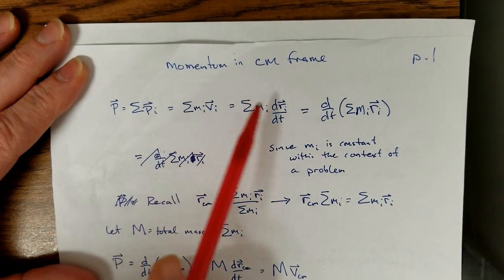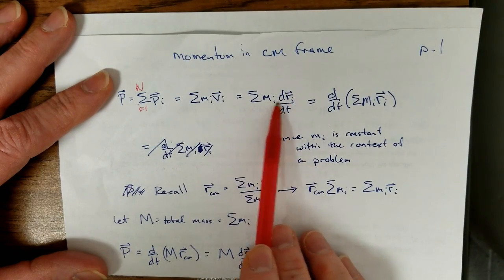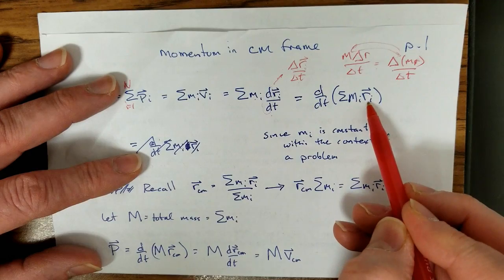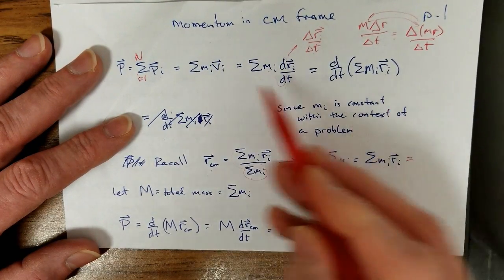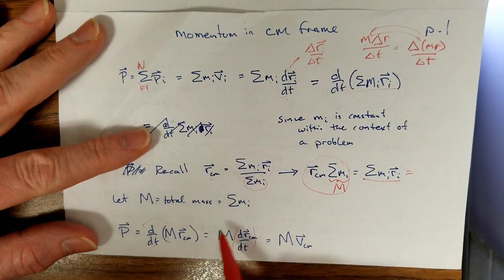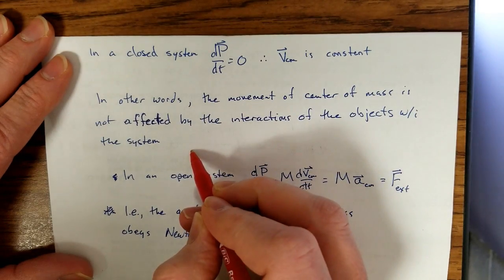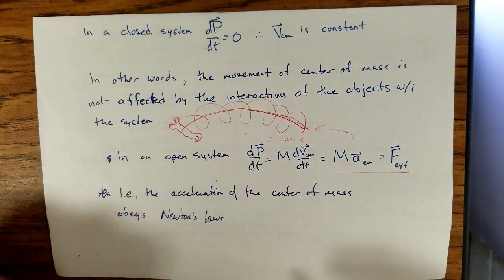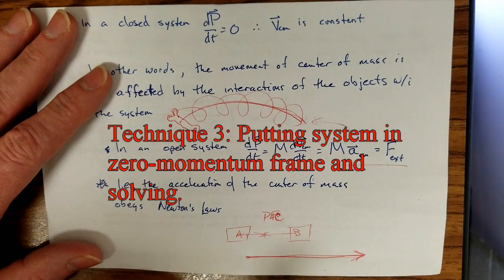PHY x51 Momentum on CM Frams 20211115 111137 v01